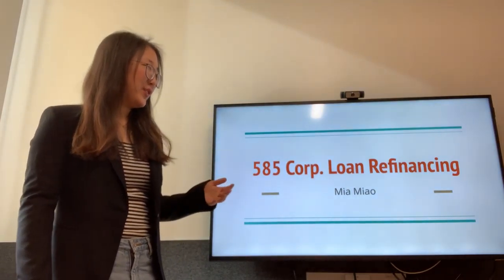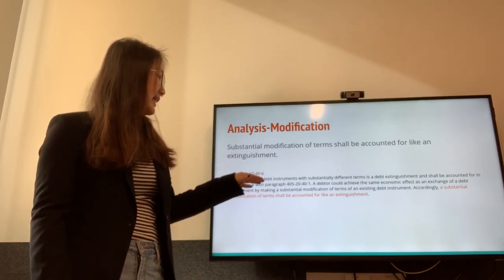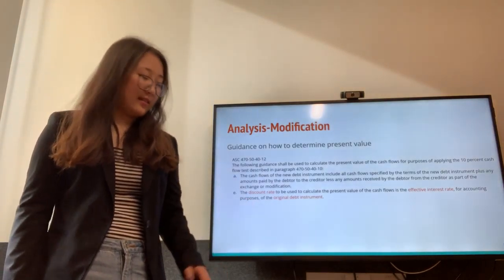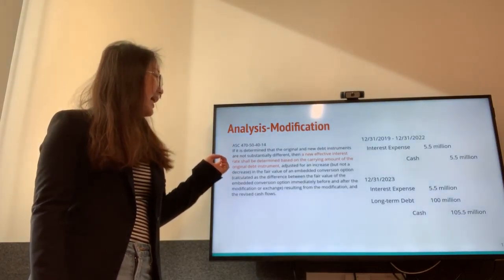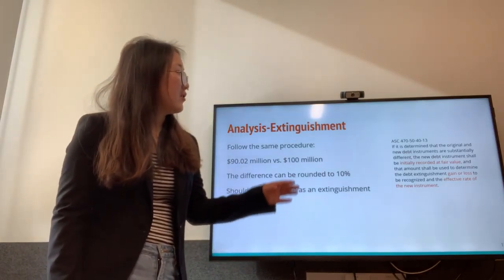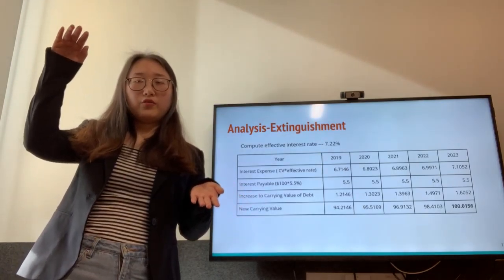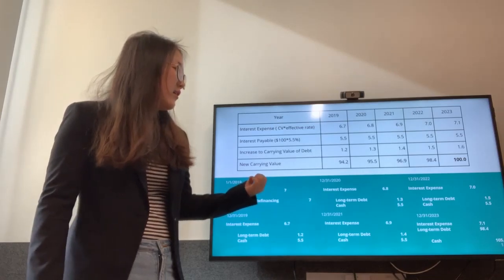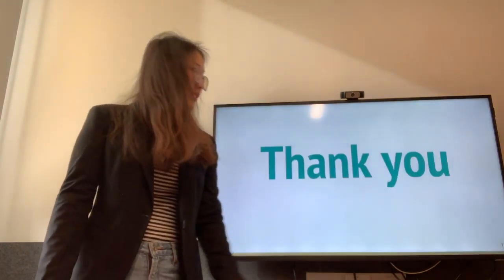0800-Liu,Miao-2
The presentation of ACCT 585 individual case 8